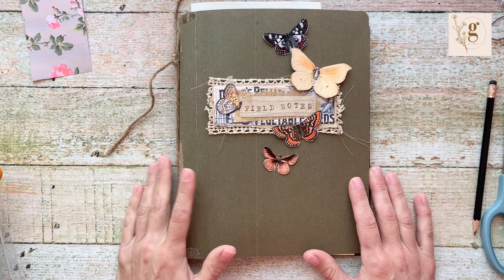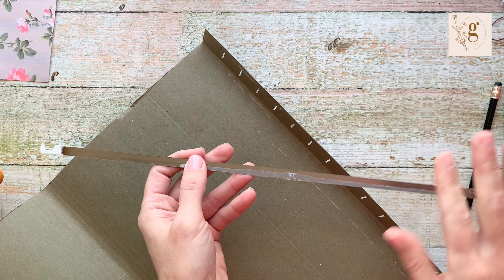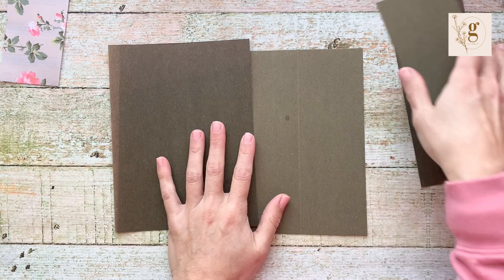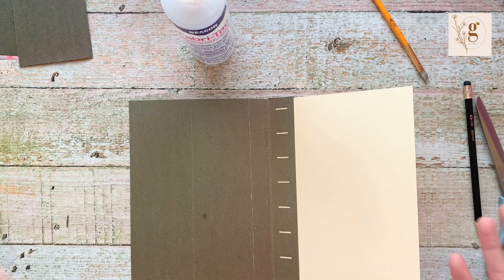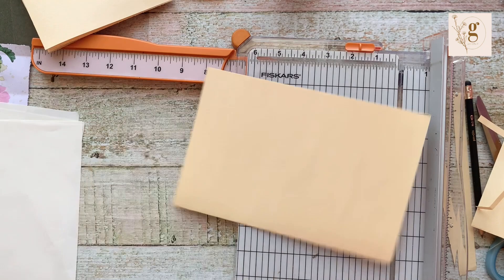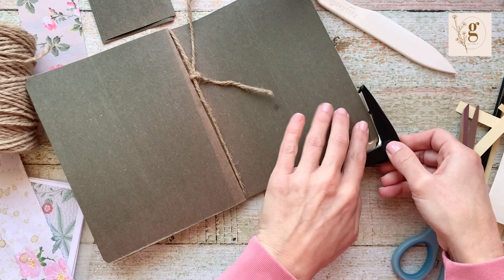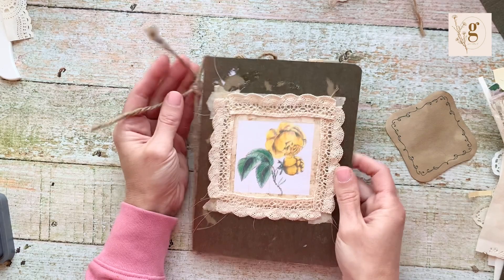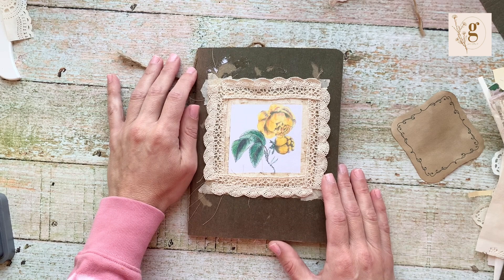Turn A Hanging File Folder Into An Open Spine Journal | Step-By-Step Tutorial | Super Easy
Today I am sharing a step-by-step tutorial on how to turn a hanging file folder into a functional, customizable open spine journal. This is a follow-up tutorial to the Garden Planner and Journal flip-thru I posted last week. It is an extremely easy process and probably one of my favorite journal designs for everyday use.